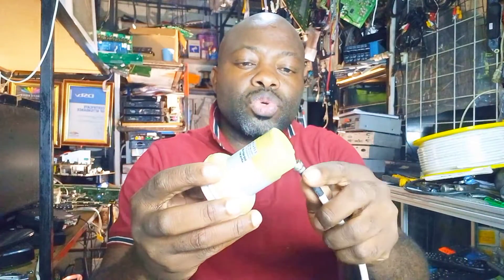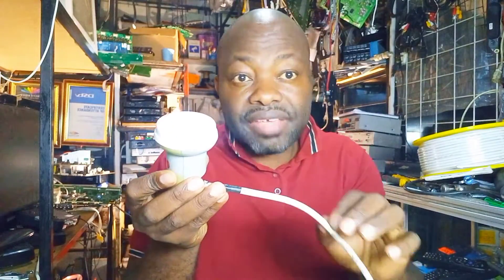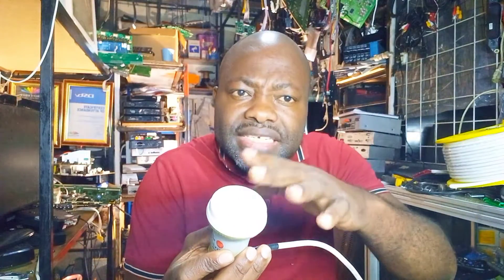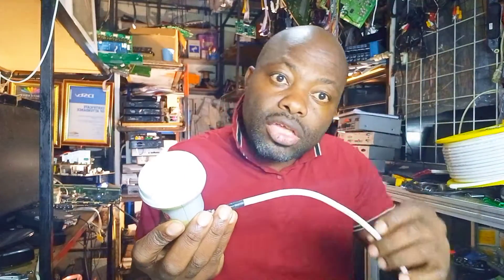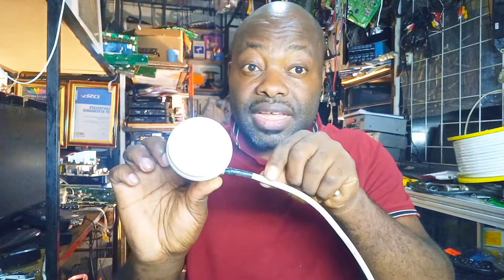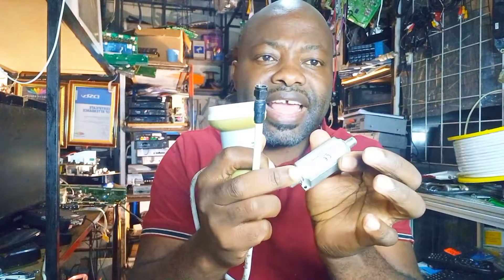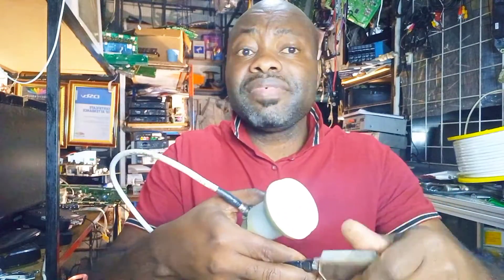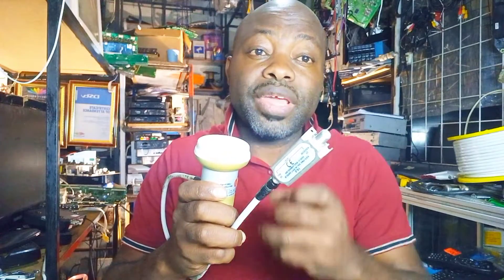how to get back a lost signal on a LNB cable.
on this video I will show you how to get back a lost signal on a LNB cable with a line amplifier 12db,alphonse fokou South African you tuber.